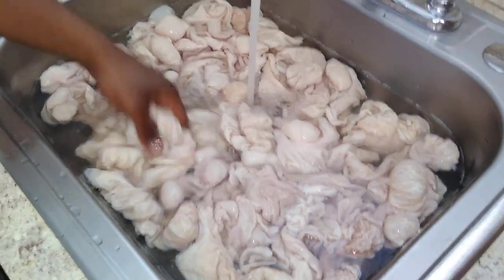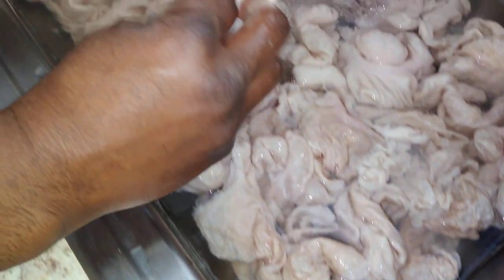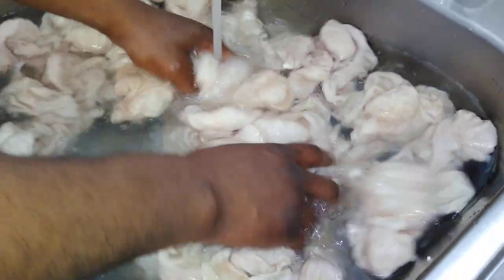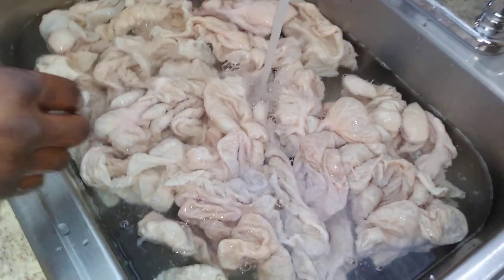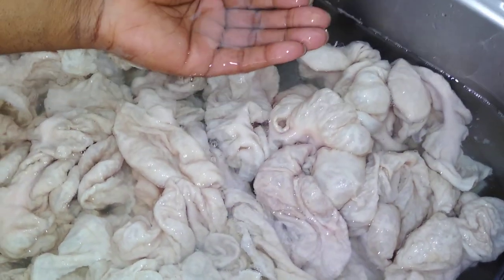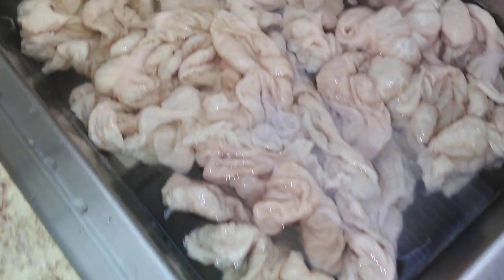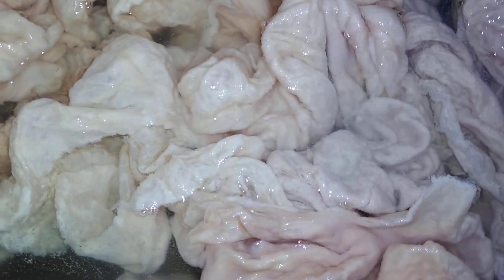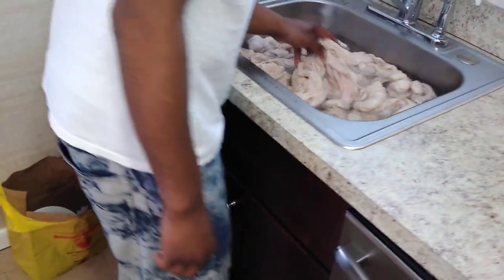Aunt Bessie Chitterlings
You can literally just thaw these out and rinse and cook. There is little to NO cleaning needed.